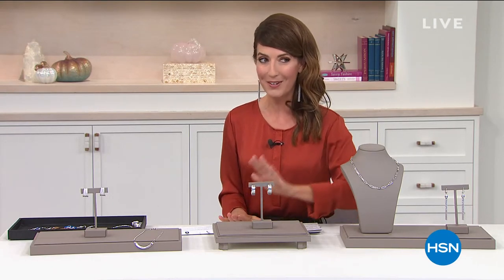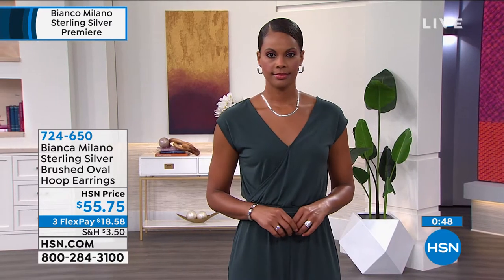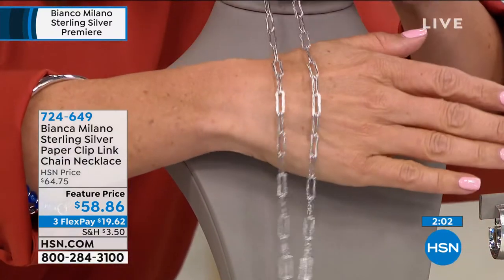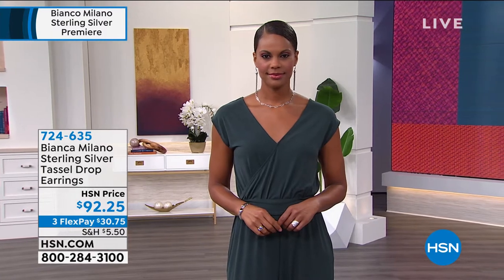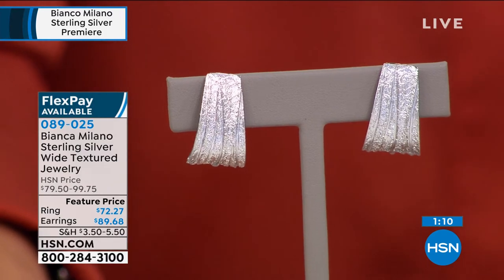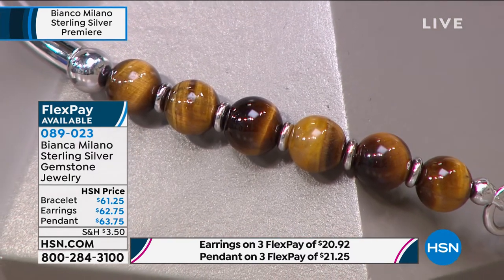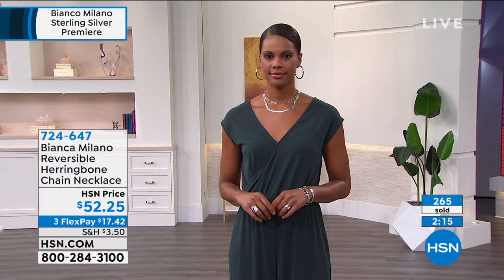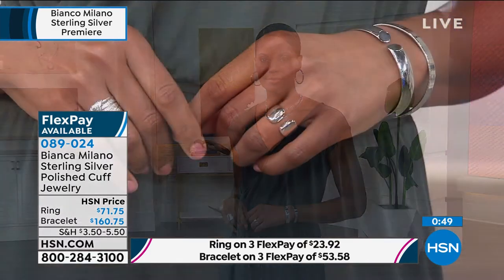HSN | Bianca Milano Sterling Silver Premiere 09.08.2020 - 06 PM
Discover a new silver jewelry collection featuring classic designs with Italian style.